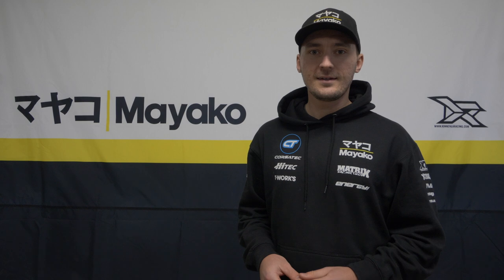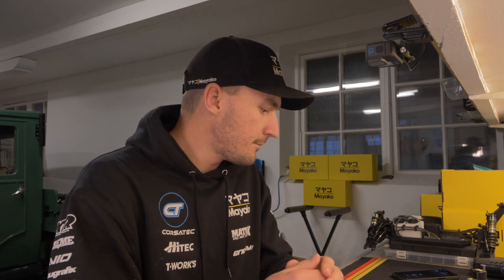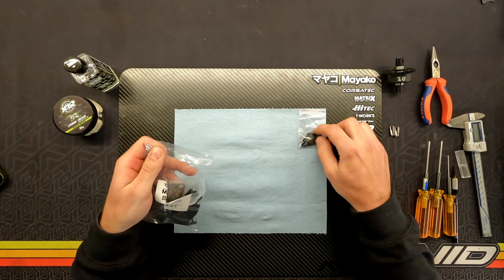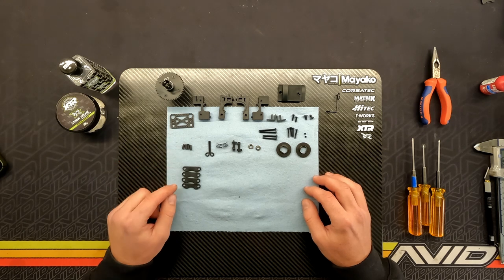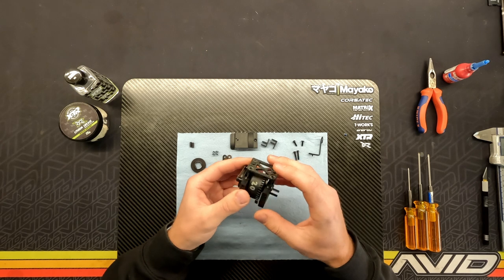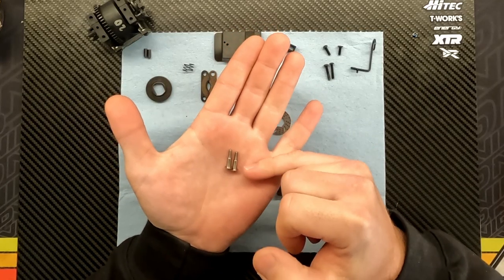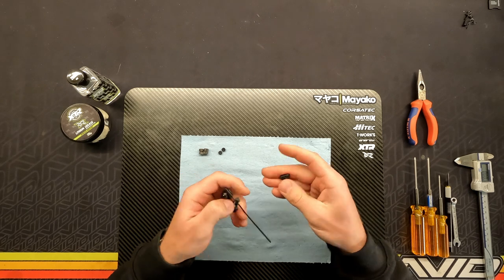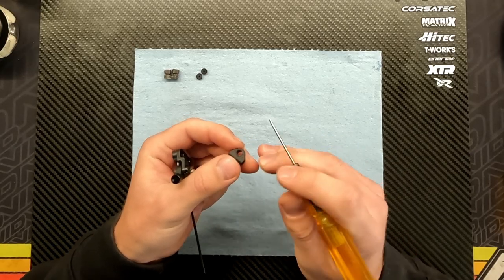Center Diff Mount & Brake Assembly | By DR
Going through the process of building the center diff mount & brake assembly for the Mayako MX8 Nitro Buggy.

02:40 – Don't over tighten the long button heads
03:10 – RC Project brake disc + Tworks brake pad screw
08:15 – Building the brakes with standard parts
09:40 – Polishing the back side of the brake pad
12:50 – Good tip when using the standard brake pad tube and screw together with RC Project disc
14:00 – Make sure you have enough clearance between throttle and brake linkage
17:20 – Installing brake linkage in the car
19:10 – Covering important notes for the linkage when assembling engine and servos in the car